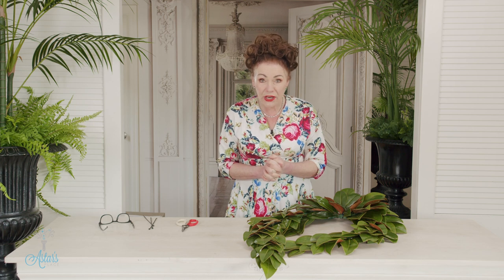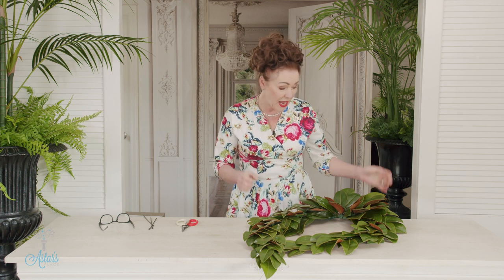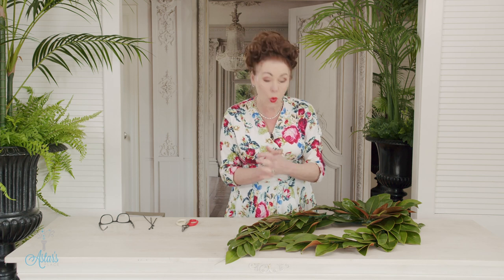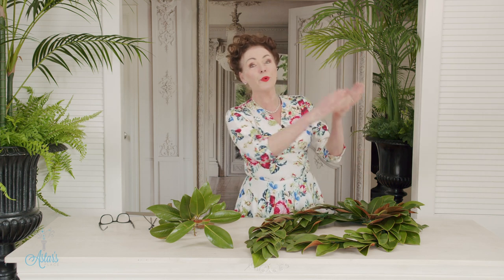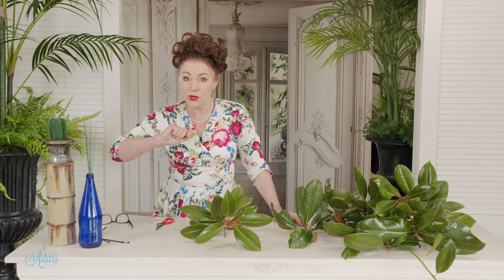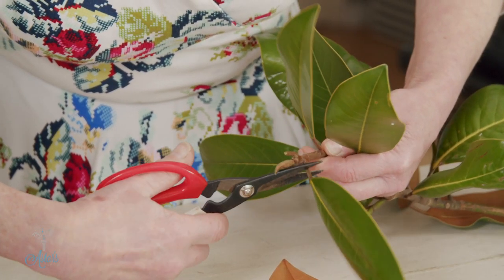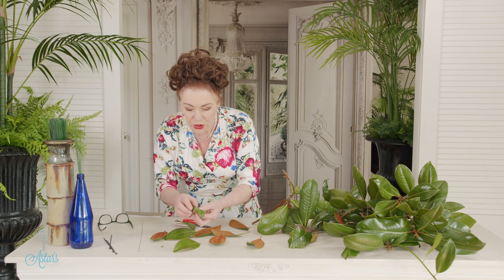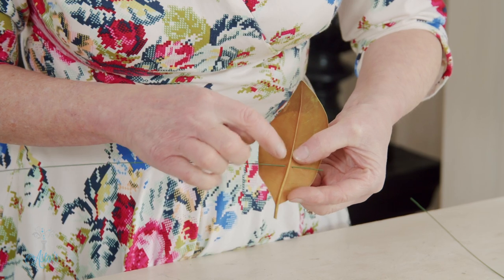How to make a traditional wired Laurel Wreath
A symbol of victory, honour, and peace. Often worn or placed to honour those who have passed and achieved heroic deed. The laurel wreath was used by the Ancient Greeks. It is a symbol of Apollo and the leaf itself was believed to have spiritual and physical cleansing abilities. Ancient Greeks awarded laurel wreaths to victors in the Olympics and poetic competitions. Laurel wreaths were worn on either the head or neck. Laurel wreaths were originally made from the bay laurel limbs and leaves. Later wreaths were made from butcher’s brooms, cherry laurel, and olive trees. In Rome the laurel
wreath was used to crown a successful commander. The laurel wreath symbol is interwoven branches shaped into a circle or horseshoe shape.

Laurel wreaths are still associated with academia. For the last two centuries in Rome, any student that has graduated receives a laurel wreath. Since 1900, in Mount Holyoke College graduates carry or wear laurel wreaths or chains. In Reed College, seniors get a laurel wreath after finishing their senior thesis. At St. Mark’s school, seniors who have completed three years of one language and two years of another are awarded a laurel wreath. In Sweden, honorary doctorates receive a laurel wreath, and in Finland master’s graduates are given a laurel wreath.

Today the laurel wreath is very much still symbolic of victory and peace and this ‘how to’ video tutorial has been requested by Margaret, who resides in England and has been given the task of making a memorial wreath for a special ceremony at her church. I thought this a wonderful opportunity to share how easy, but time consuming they are to make and thus ensure the skill isn’t lost forever!

Things to gather:
- Laurel leaves or magnolia leaves
- 22-gauge florist wire 14” long
- Floral tape
- Floral snips

In victory and in honour!